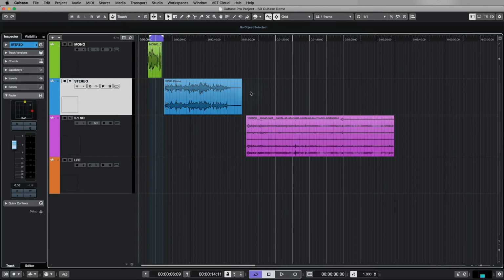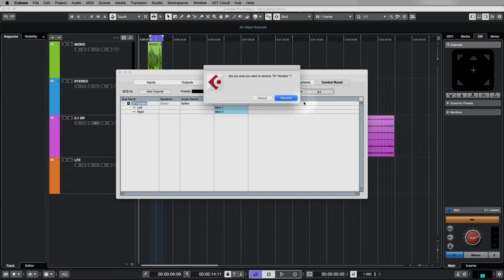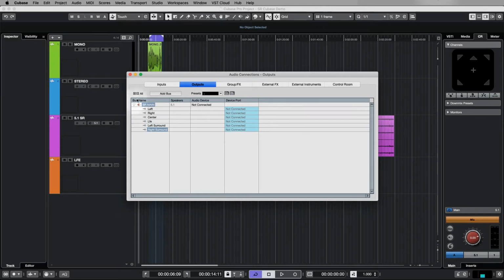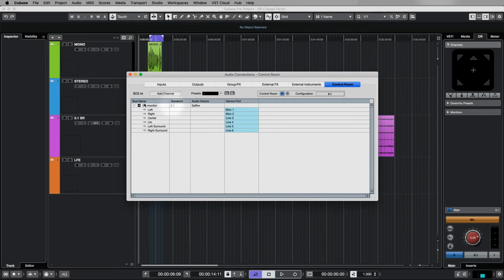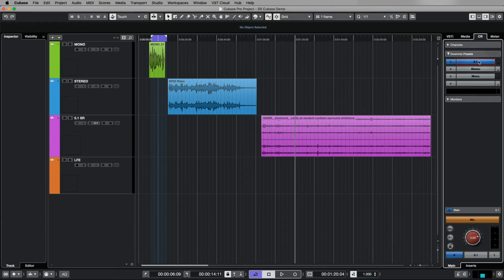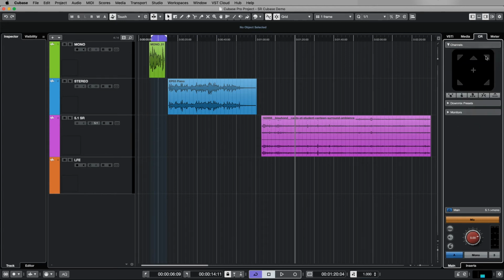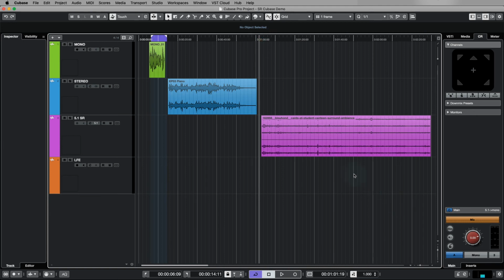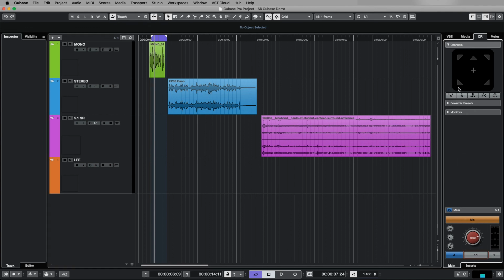24 Cubase - Control Room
Cubase SR stuff part 4 - how to set up the Control Room, and some useful feature to use when mixing in surround sound.

PLEASE NOTE - I set up my screen recorder incorrectly, so all the Cubase output sound is mono. While this is not ideal, you wouldn’t have heard the surround signals anyway, so do look closely at the meters to see the effects of SR panning (and other pan settings) on these signals.